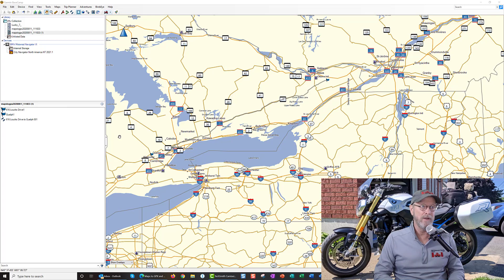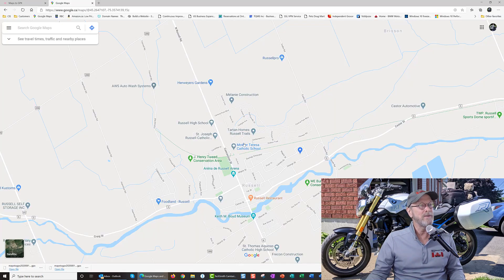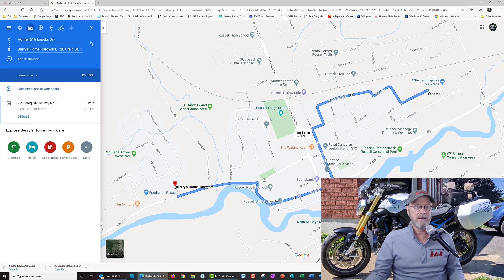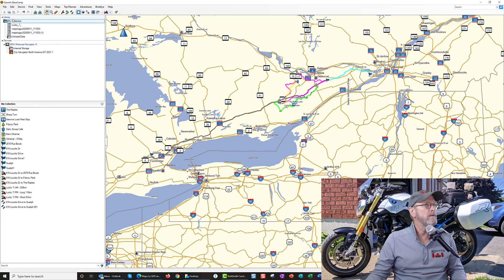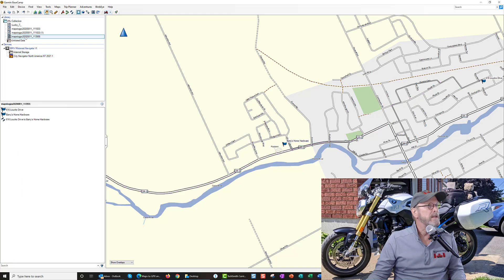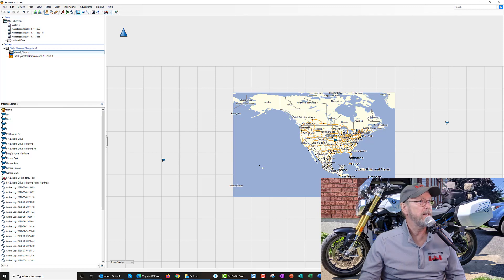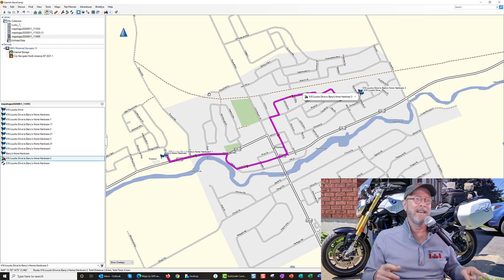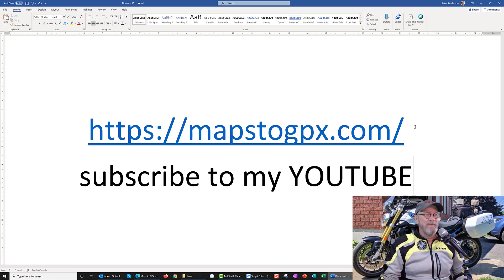Import Google Directions to Garmin BaseCamp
No issues to create simple directions using Google Maps then transfer them to your Garmin using their BaseCamp Software without error and including all directions.